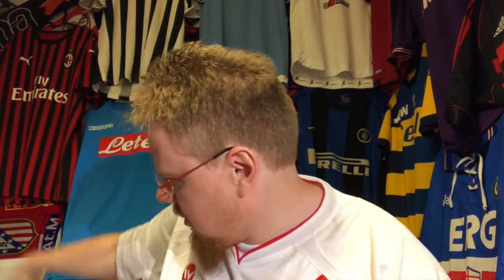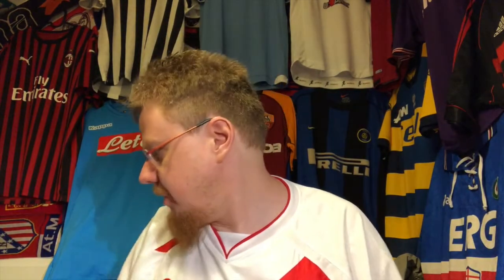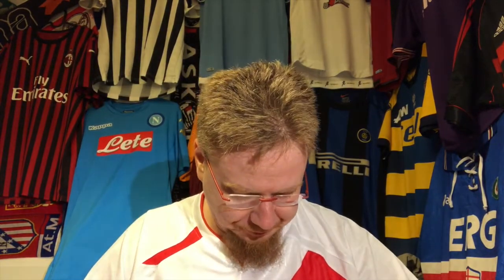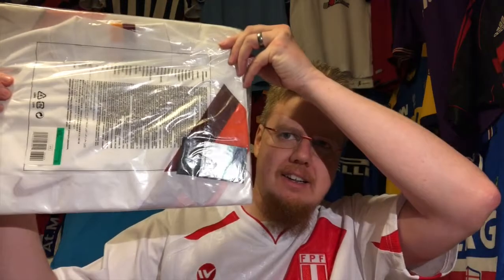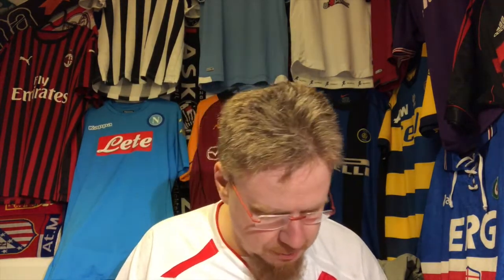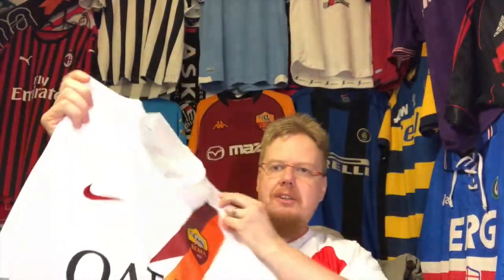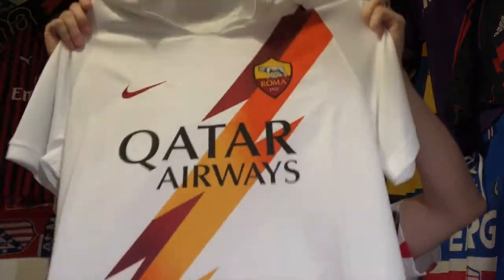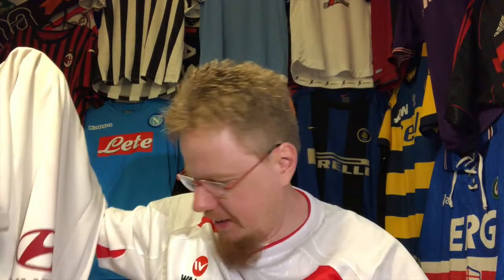Doubling the Sashes in my Collection!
So, far, I had only two jerseys with a sash on it and for one, you could not even see it. Well, thanks to Bremen staying in the Bundesliga and a very generous Nike sale, two more sashed jerseys were added to my collection. Funnily enough, all of them are white!